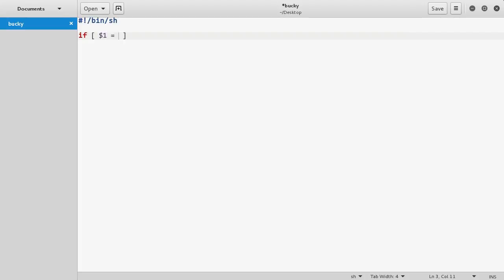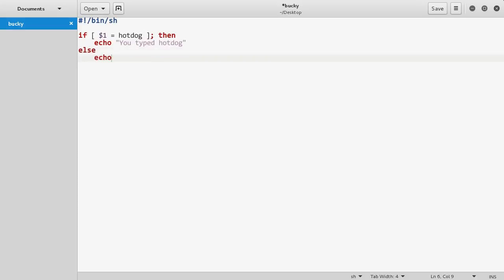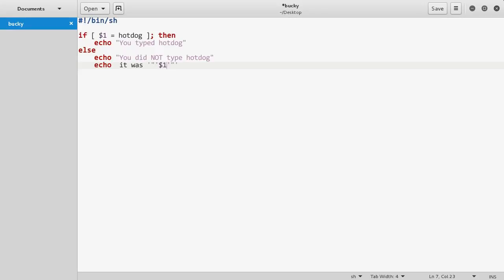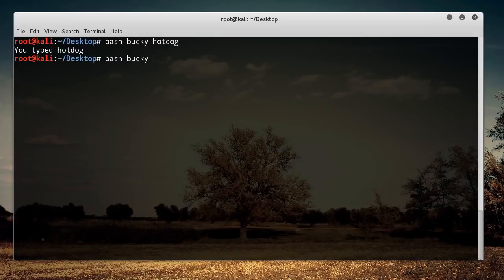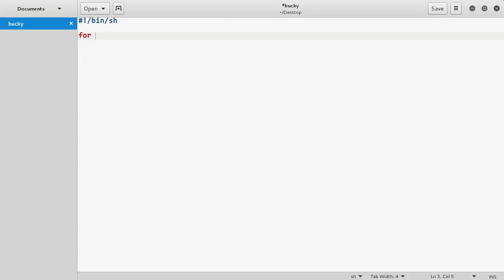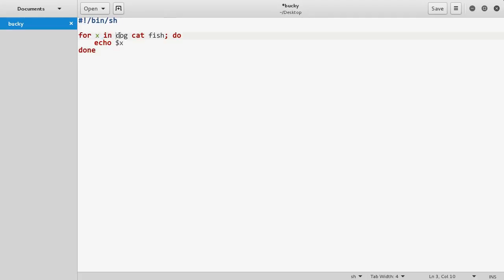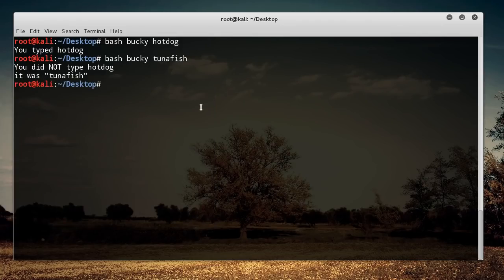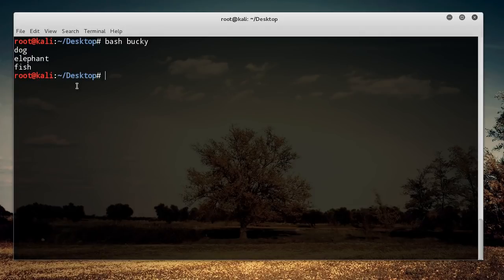Linux Tutorial for Beginners 21 More on Shell Scripting